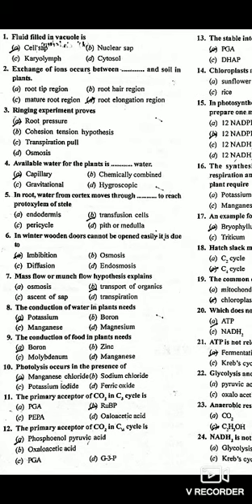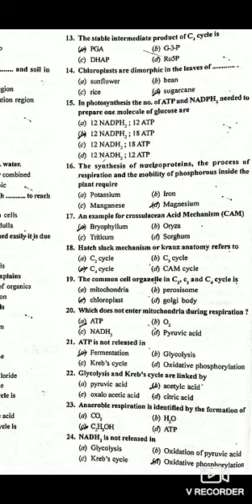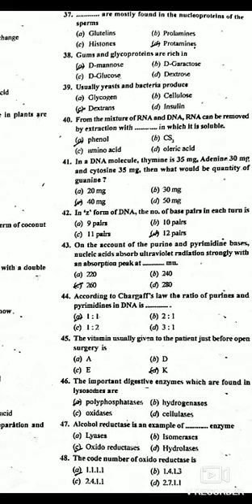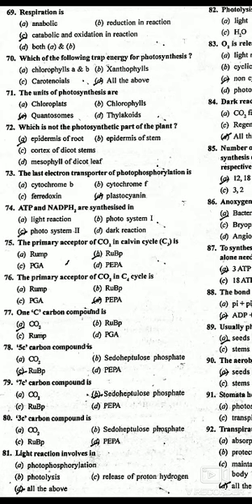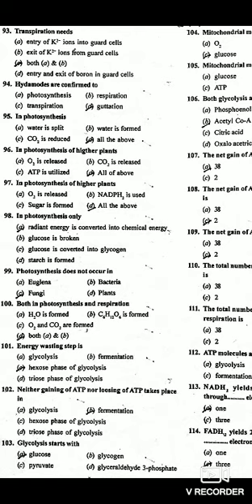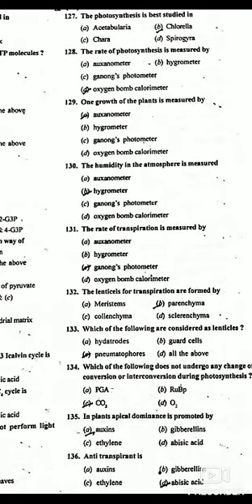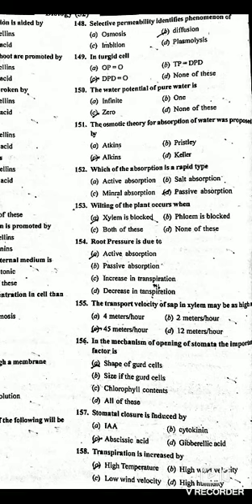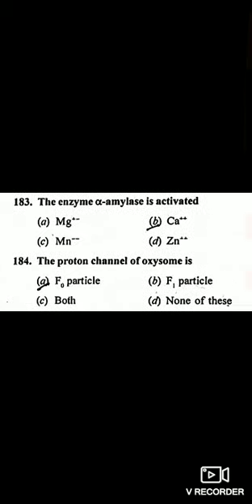PART- 6th : MOST IMPORTANT QUESTIONS FOR NVS | KVS | PGT BIOLOGY EXAM 2019👍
Plant physiology
Preparation for PGT Biology ,
Preparation for PGT KVS Exam ,
Preparation for PGT NVS Exam ,
PGT Biology Himachal Pradesh
PGT Biology Punjab,
PGT Biology Haryana,
PGT Biology 2019 exam preparation ,
PGT Biology Notes ,
PGT Biology Exam,
Reet,
HP TET,
HTET,
PTET,
Biology Teacher Recruitment Exam 2019,
Ist Grade exam preparation,
IInd Grade exam preparation
food inspector vacancy 2019
food officer vacancy